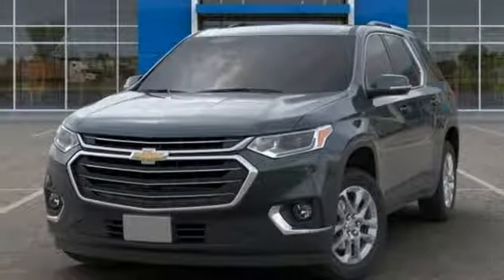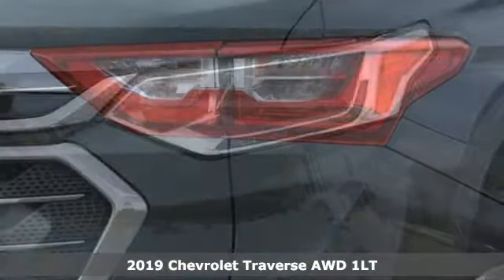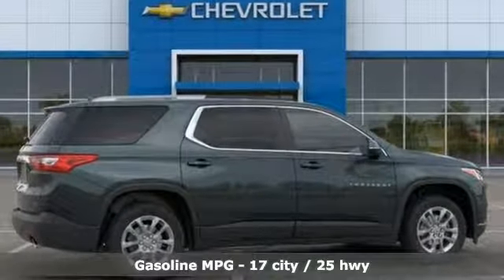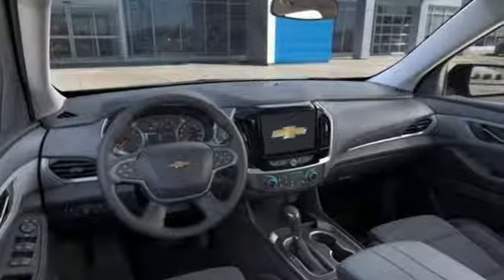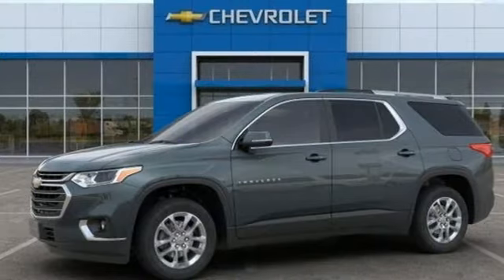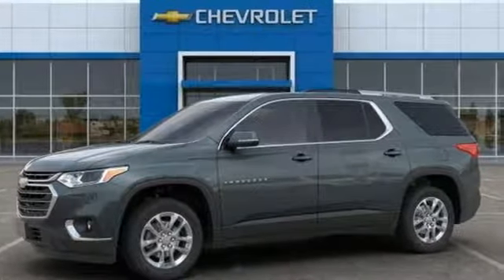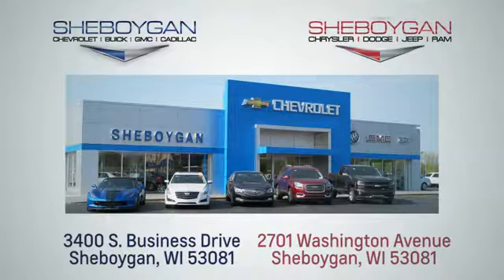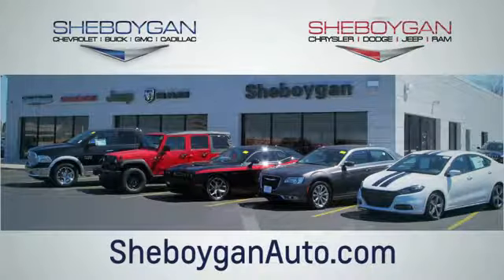New 2019 Chevrolet Traverse WISCONSIN, WI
Year: 2019
Make: Chevrolet
Model: Traverse
Trim: LT Cloth
Engine: 6 Cyl. 3.6L
Transmission: Automatic
Color: Graphite Metallic
Interior: Jet Black/Dark Galvanized
Stock #: Z9225
VIN: 1GNEVGKW0KJ213844
New Price! Recent Arrival! 2019 Chevrolet Traverse LT Graphite Metallic 3.6L V6 SIDI VVT 9-Speed Automatic AWD** Passive Entry, ** Bluetooth, ** Back-Up Camera, ** Remote Start, ** Power Driver Seat, ** Heated Front Seats, ** Side Blind Zone Alert, ** Rear Park Assist, ** Power Liftgate, ** WIFI 4G LTE, ** Android Auto Apple Carplay, AWD, Heavy-Duty Cooling System, Preferred Equipment Group 1LT, Trailering Equipment. Price does not include Tax, Title, License and Service Fee. Price includes: $750 - Chevrolet Select Market Bonus Cash. Exp. 01/31/2019

Address:
3400 South Business Drive